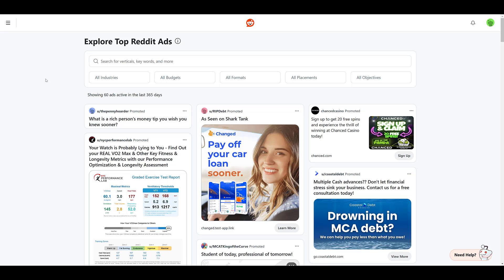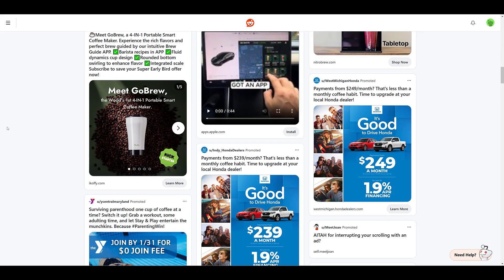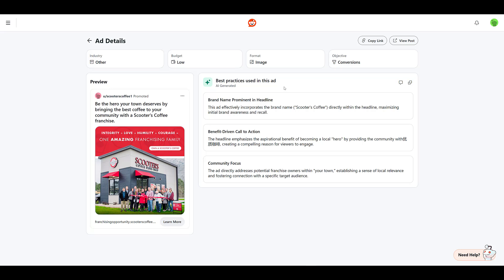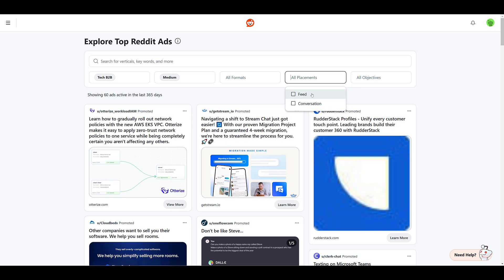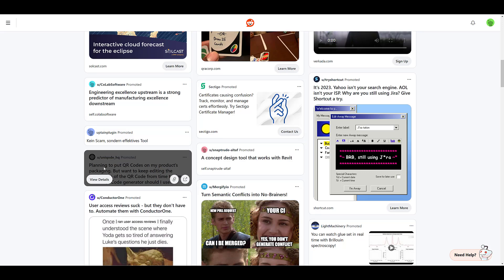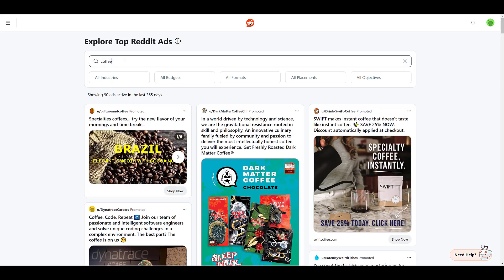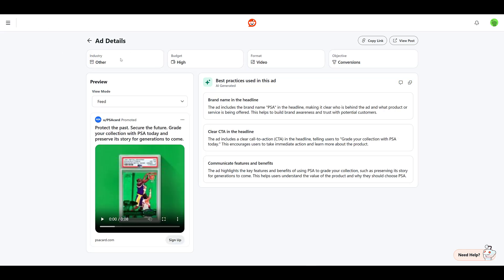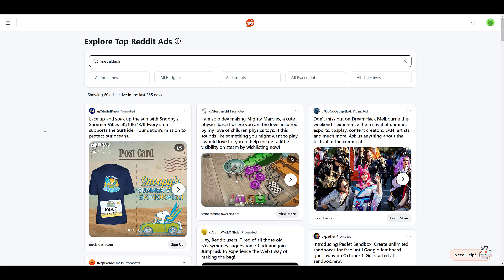Reddit Ads Inspiration Library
The Reddit Ads inspiration library can give advertiers, or potential advertisers, an idea of what other brands are doing with Reddit Ads. This video will show you the many ways you can search for ad examples with the tool. Then we'll go over what information Reddit will show you when reviewing the ad examples in greater detail.

0:28 - First Look at Reddit Ads Inspiration
1:10 - Using the Search Bar to Find Products Advertised
2:06 - Reviewing Details for Individual Ads
2:56 - How Reddit Uses AI to Show Best Practices for Other Ads
3:29 - Searching for Ads By Industry & Getting Ideas for Ad Creatives from Other Advertisers
6:11 - More Best Practices for Reddit Ads from AI
8:37 - Searching for Brands in the Reddit Ads Inspiration Library